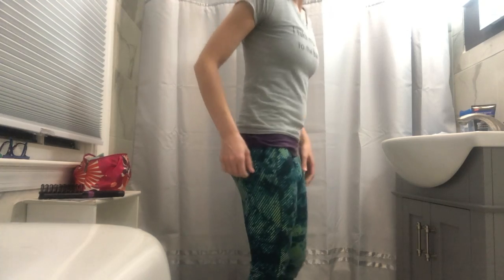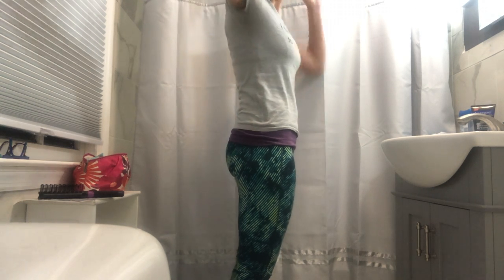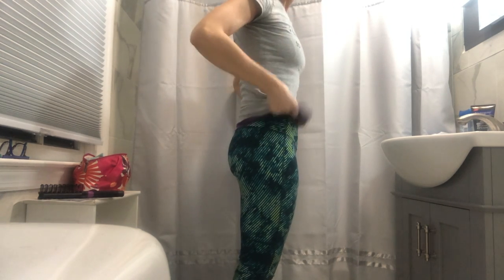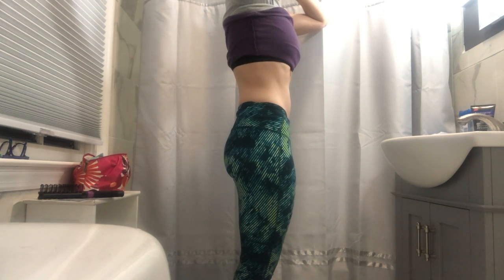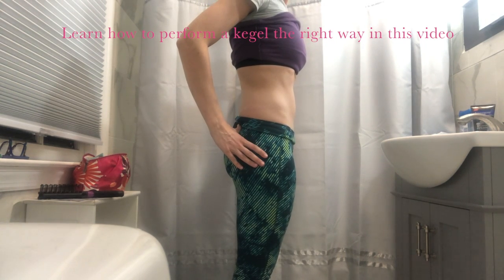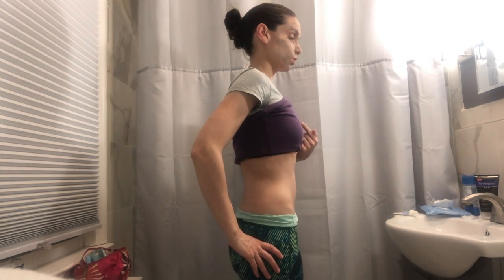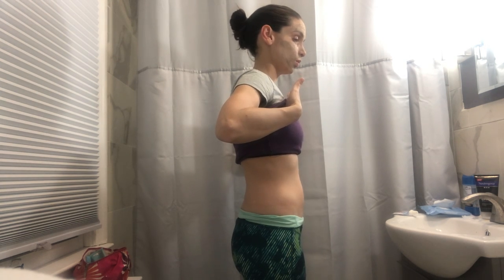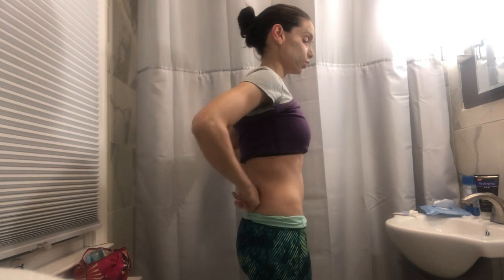5 Minute Diaphragmatic Breathing Exercises For Your Core and Pelvic Floor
Diaphragmatic Breathing Exercises strengthen your core and pelvic floor and are my go to when brushing my teeth, waiting for my face mask to dry, or going for a long drive. This 5 minute video will show you a quick routine to practice your breathing, core engagement, and kegels.

Diaphragmatic Breathing exercises are helpful to do during pregnancy to remind your transverse abdominals to engage and your pelvic floor to work with your core. Diaphragmatic breathing is also one of the first exercises you can do postpartum to help your core and pelvic floor muscles work together again. Engaging your transverse abdominals helps to close any diastasis recti and working pelvic floor contractions strengthen your pelvic floor to decrease any prolapse that may have developed from pregnancy and birth.

FYI - This video was recorded when I was 5 weeks pregnant so you'll get an insiders view on how things are going during my first trimester.
*Women with stronger cores tend to show later in pregnancy and these exercises assist in reducing lower back pain due to your growing baby belly.

Want your own Mommy Barre™ Tee? Find it and many other mommy and me options in the Mommy Barre Boutique

Are you ready to learn more about prenatal and postnatal exercise? Schedule your 1:1 online session today

10% of proceeds go to the Children's Fund at Children's Hospital of Philadelphia